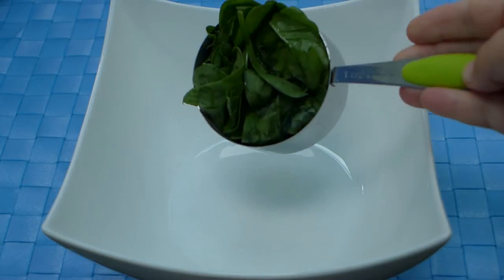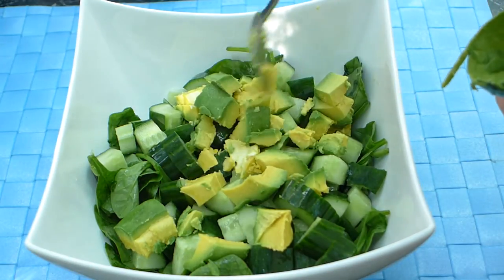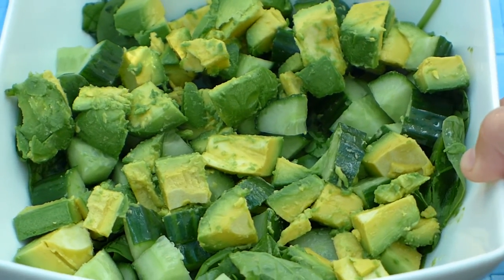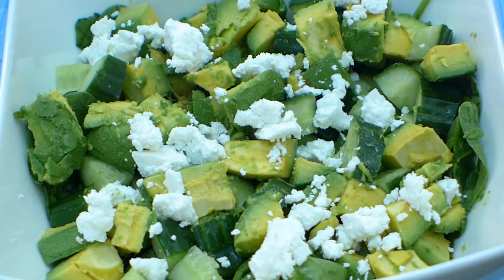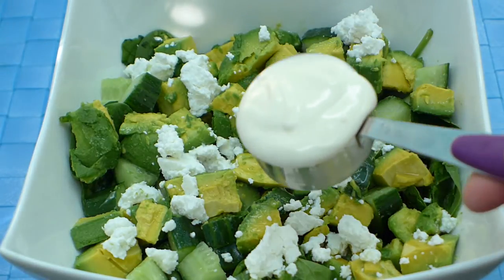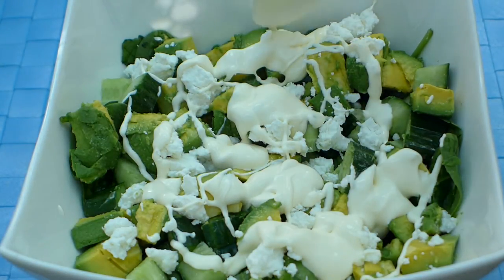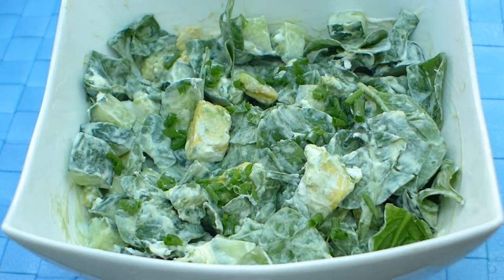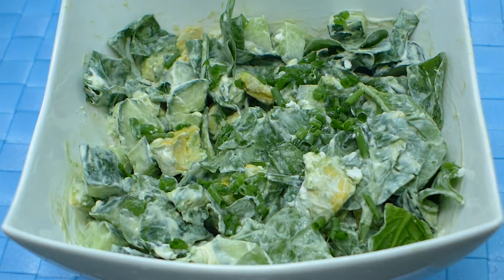Cucumber Salad with Avocado & Goats Cheese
Cucumber Salad with Avocado & Goats Cheese. Creamy Cucumber Salad with Avocado & Feta - Recipe & Video Tutorial.